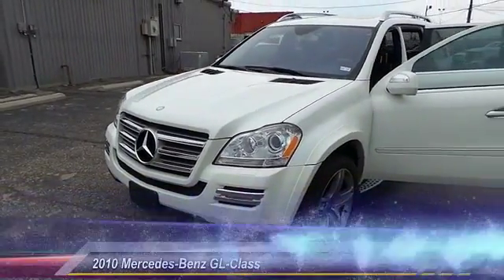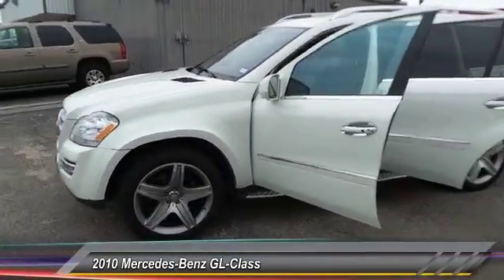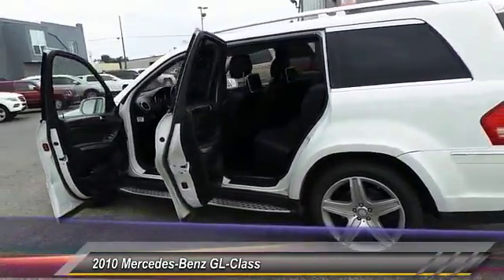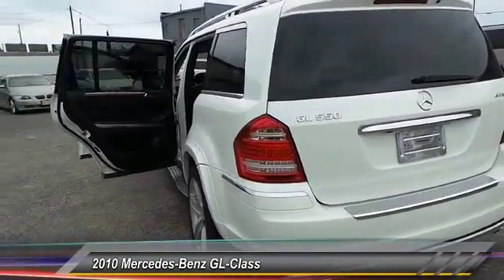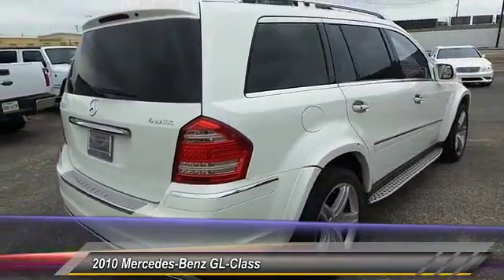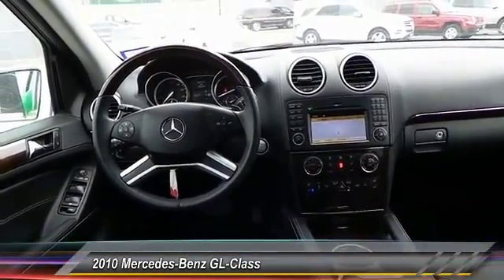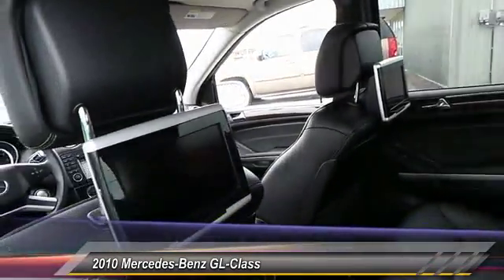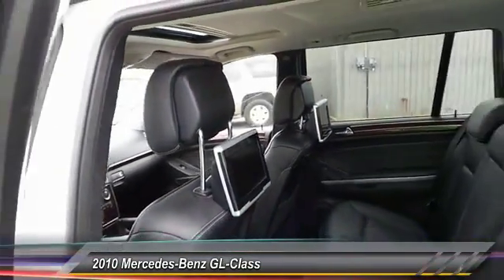2010 Mercedes-Benz GL-Class Midland Tx AA543170T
2010 Mercedes-Benz GL-Class 4MATIC GL550

Midland Buick
3205 W. Wall

NOTITLE